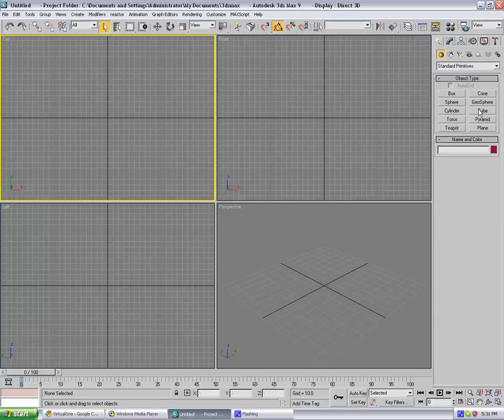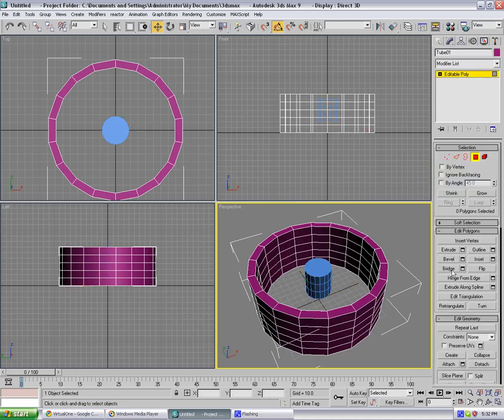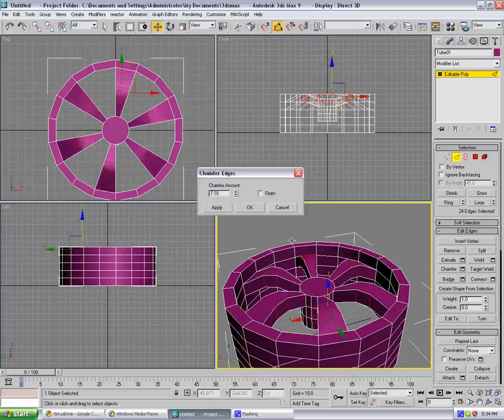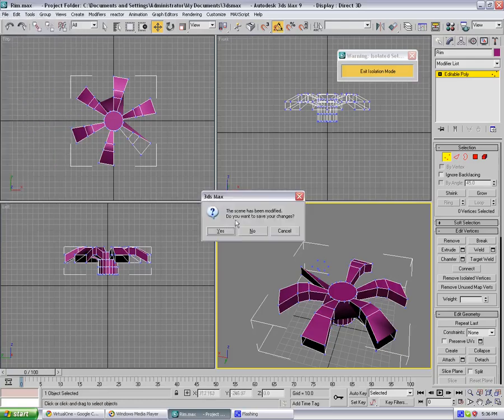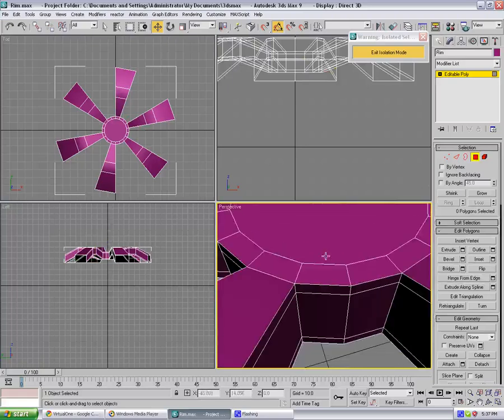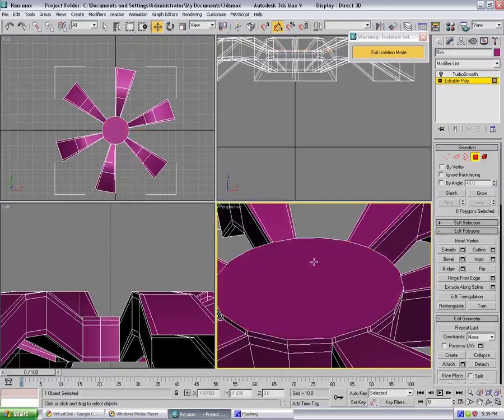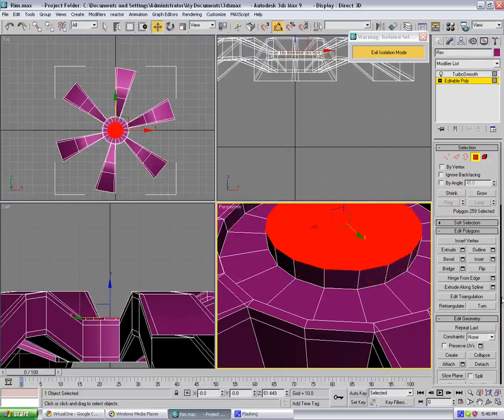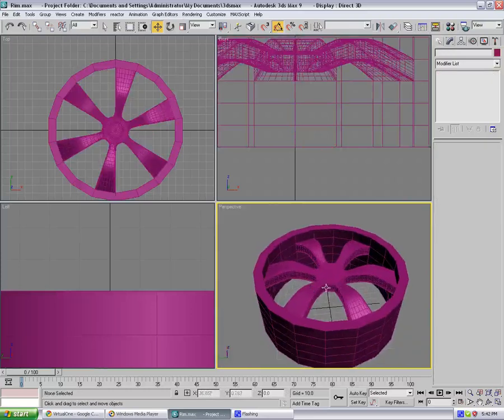Modeling Complete Car Wheel In 3DSMAX - Part1